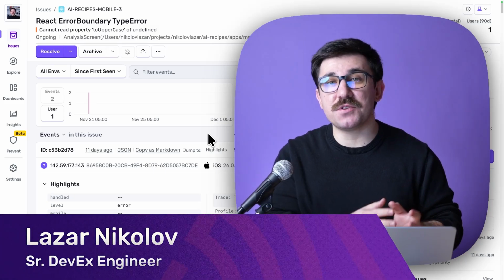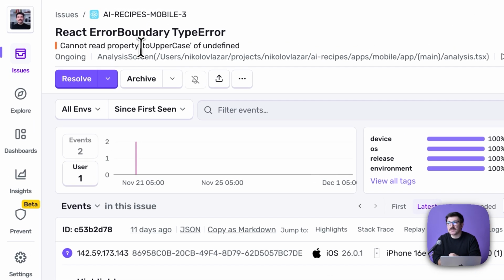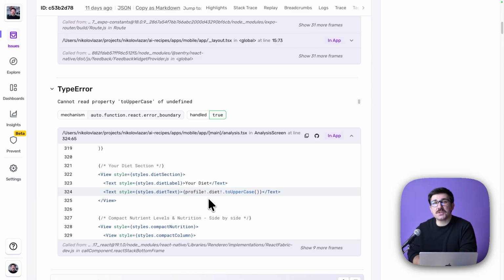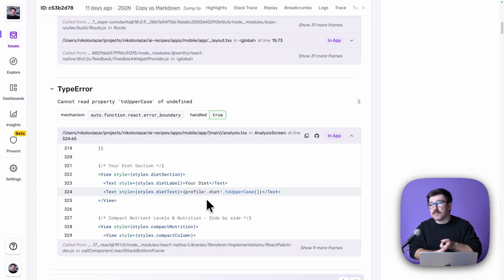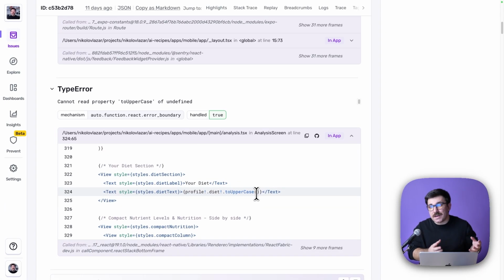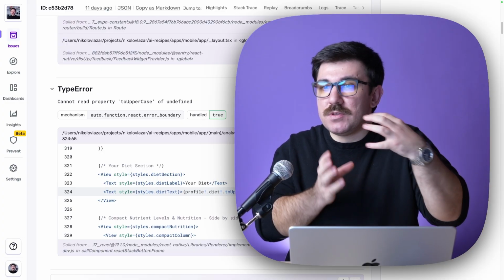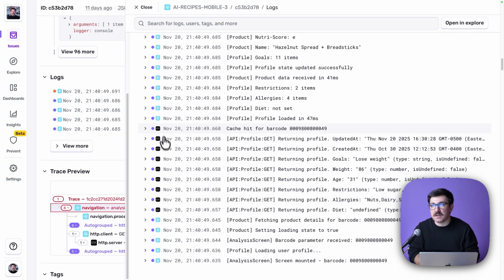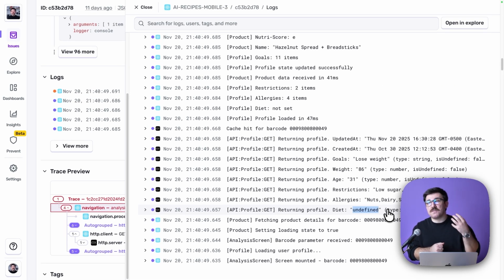Expose Hidden State Bugs with Sentry Logs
See how Sentry Logs can surface hidden state bugs that stack traces alone can’t explain. In this walkthrough, we debug a React Native app with an Express.js backend where a missing diet value causes a crash. We inspect the issue, pull in the connected logs, and confirm whether the problem comes from an initial render or from real backend data.

By combining issues, traces, and logs from the same session, you get the full story—and a faster path to the fix.